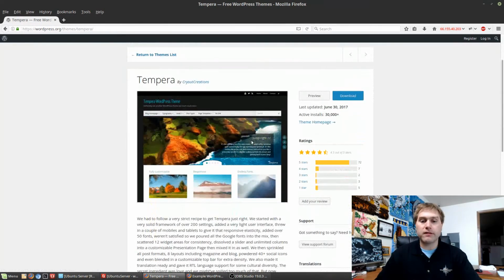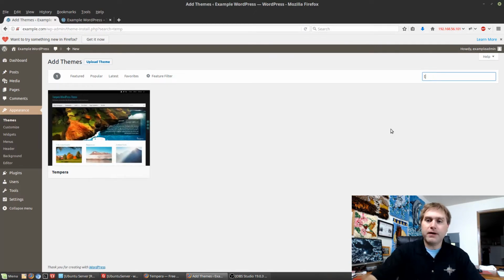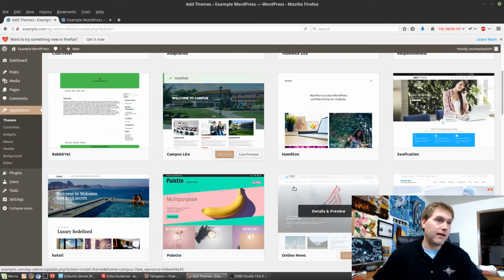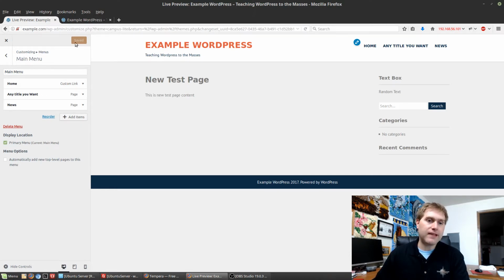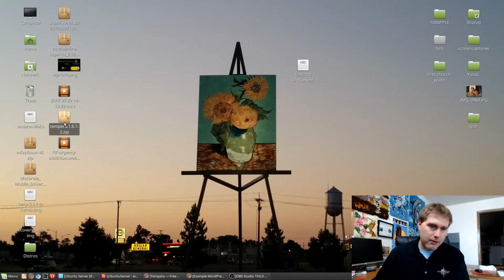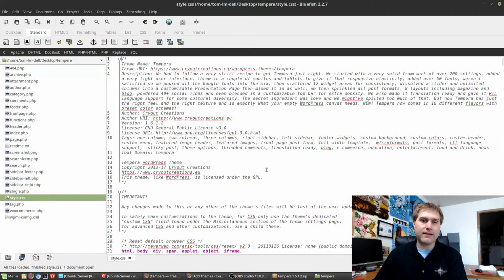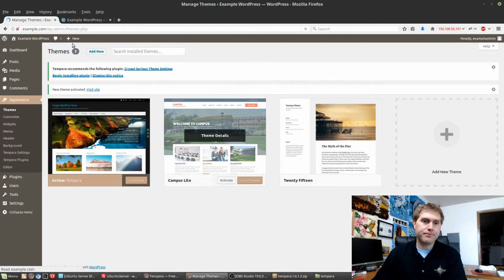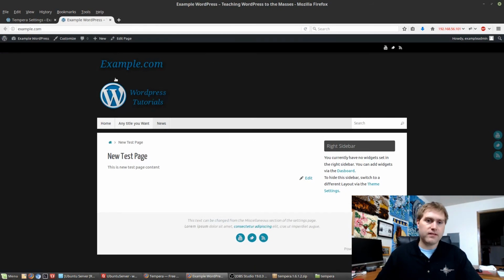WordPress Themes - WordPress Tutorials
This tutorial will show you the various places to find WordPress themes, how to install themes, and a little bit about the theme structure.

The following is the equipment used by Switched to Linux: